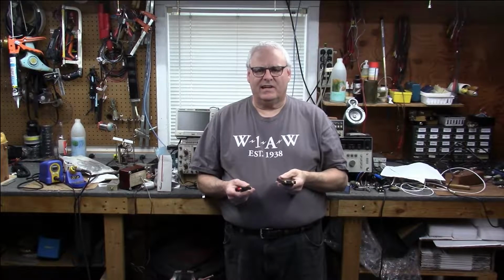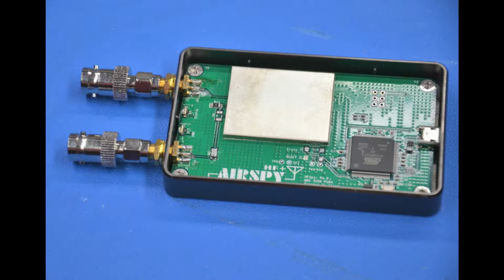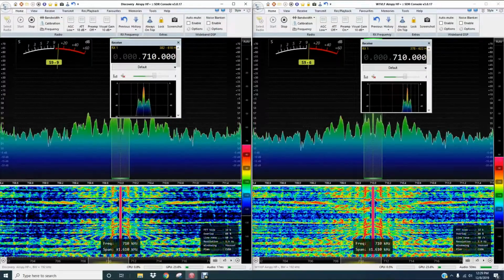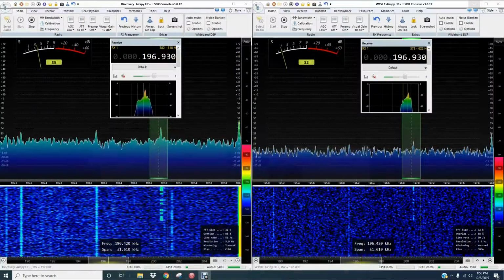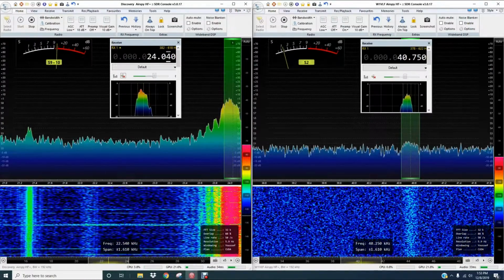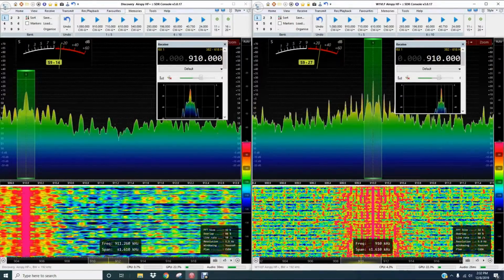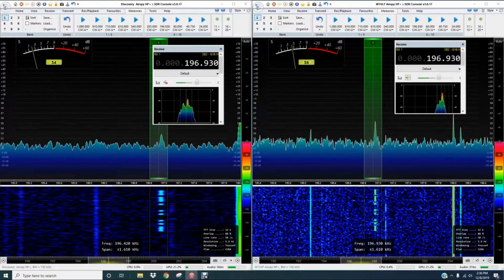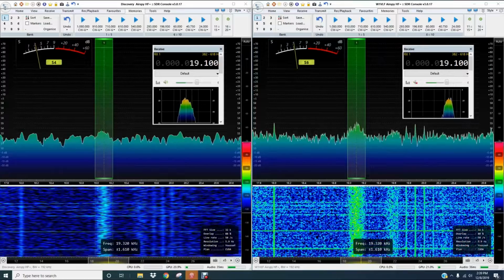Modifying the AirSpy HF+ and Comparison with Discovery and at MF LF and VLF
What happens when you bypass the R3 resistor in the AirSpy HF+ Does it rally affect the MF, LF, and VLF reception??